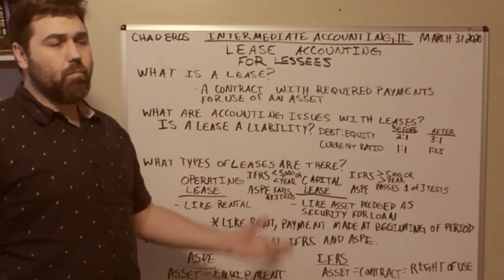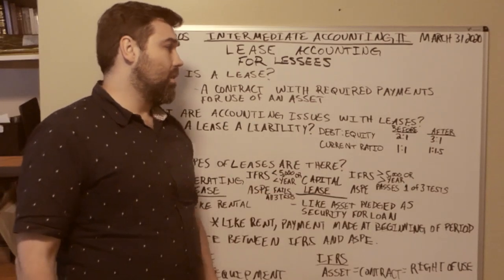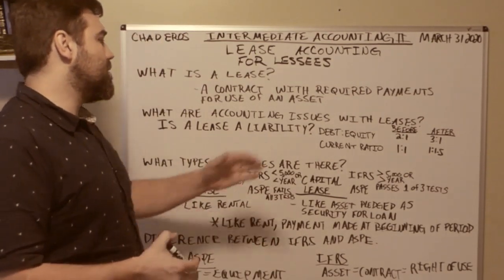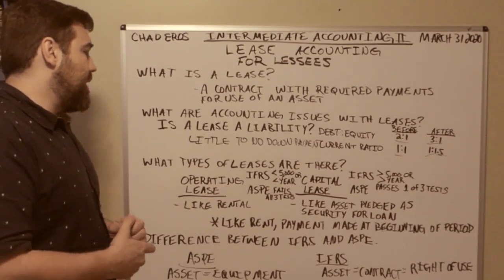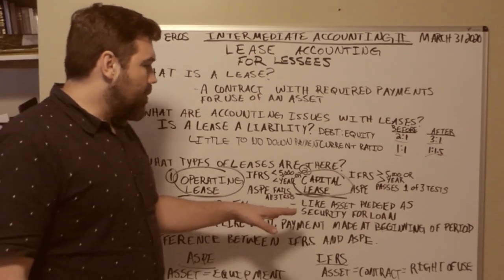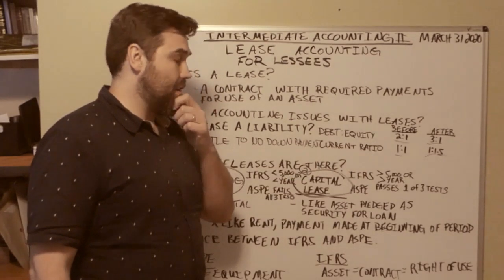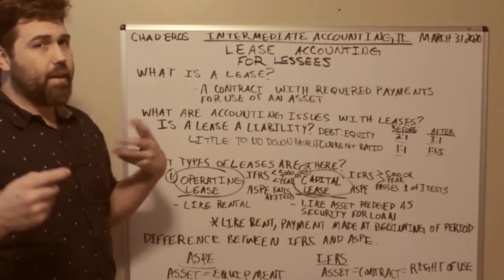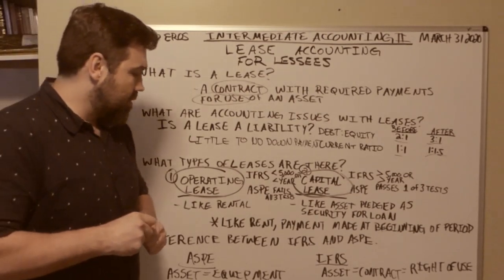Lease Lessees Intro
Let's talk about leases from lesee's point of view!